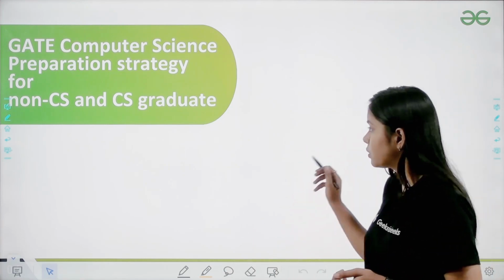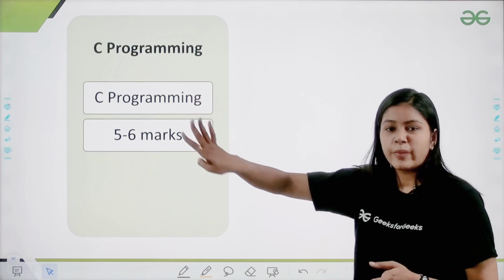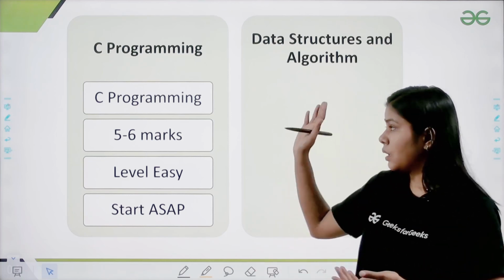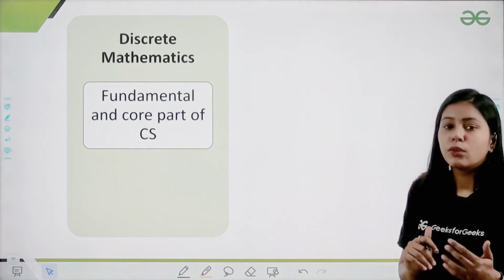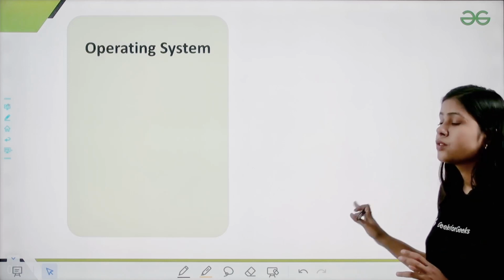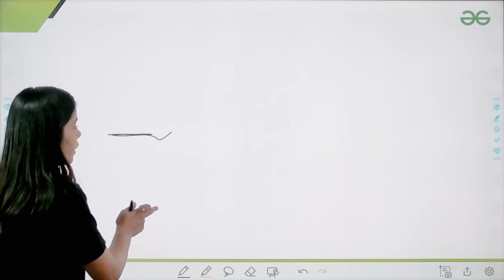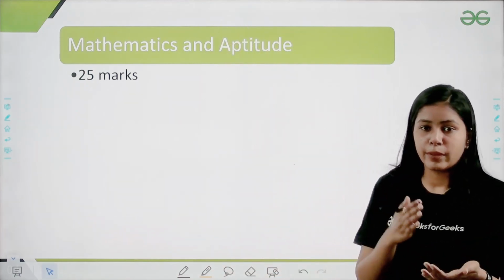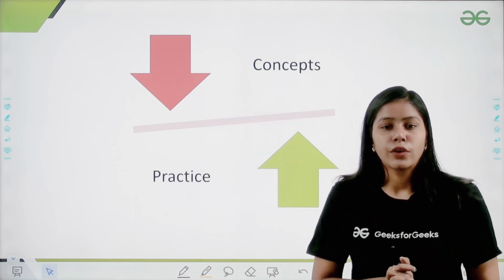GATE CS as a NON - CS / CS GRADUATE | GeeksforGeeks GATE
Practice with previous year questions & prepare for GATE CS 2023 the right way!

Wish to test if you are ready for the exam?